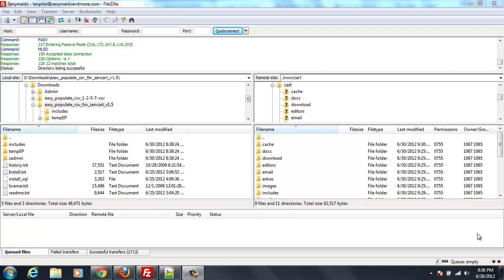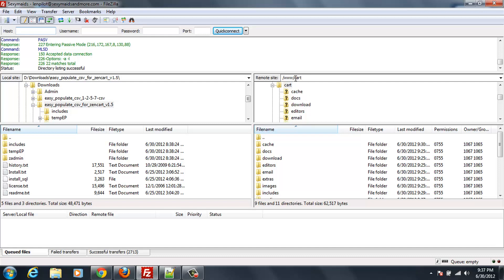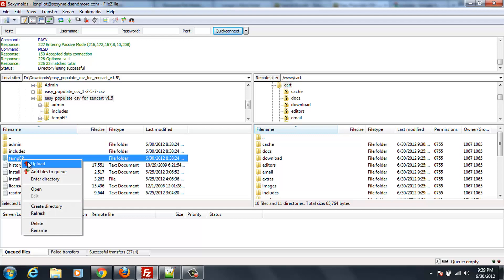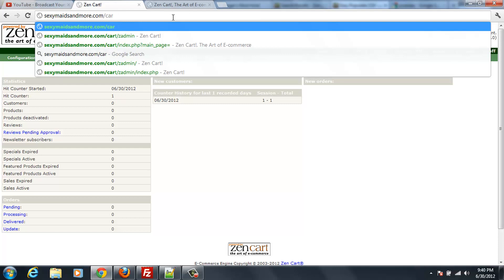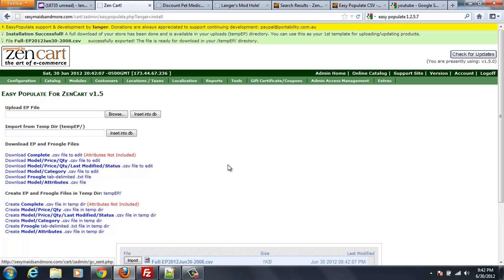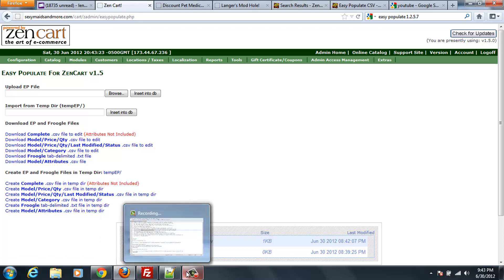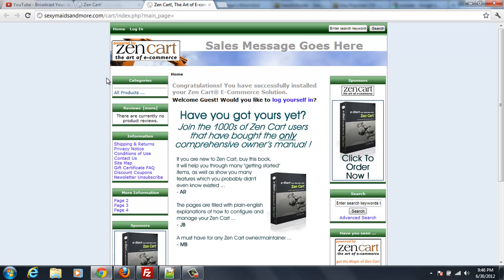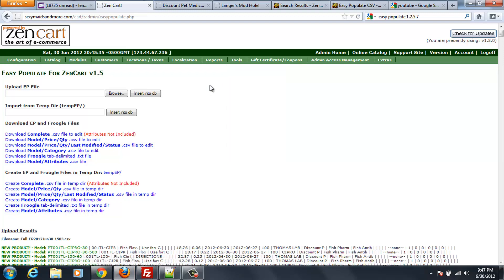Installing Easy Populate For Zencart 1.5 Zen Cart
Easy populate has been great for Zencart 1.3.9 Now it has been developed for Zen cart 1.5 In this video I am able to install and run easy populate with one problem. The link does not show up in admin. However you can still use it by bookmarking the page. I hope to resolve the link issue and post an update here soon

I am now offering a range of setup options in my web store with fast turn around!

site map
cpanel tutorial
oracle database
quickbooks stamps
easy shopping cart
ackburn
zencart dropdown box
restorem zencart
oscommerce
ecc zen cart
installing zencart cpanel
zen cart bluehost
zen cart payment
new zencart theme
query cache zencart
moodle
zencart homepage message
zen cart demo
zen cart banners
big cartel customization
zencart ezpages
category image zencart
ssl zen cart
zen cart godaddy
modules zen cart
customize zen cart
zen cart mods
brian zen
magiczoom zencart
install zencart template
change header zencart
gucci mane
joomla vs drupal
joozen
joomla beginners guide
queenie chan
r57 shell 1.3
zen cart layout
newegg
12 leaves
bubble head
zencart creating subcategories
excel selling price
hacking oscommerce
simple seo
installing zencart
product attributes apsona
godaddy
shopcms
siteground
zen cart attributes
jason muraz
curl.php.txt
attributes zen cart
aircondition
contact form zencart
day and nighbt
joomla shopping cart
police officer slapped
excel populate
boghos
create a subdomain
installing zencart_full.sql
shopify reviews
zen cart banner
prestashop
amazing
zencart define pages
shopping cart software
zencart demo
dreamweaver php template
change zencart template
godaddy web hosting
zen cart help
instaling zencart
advertise your website
elegance zen cart
magento vs zencart
learn zen cart